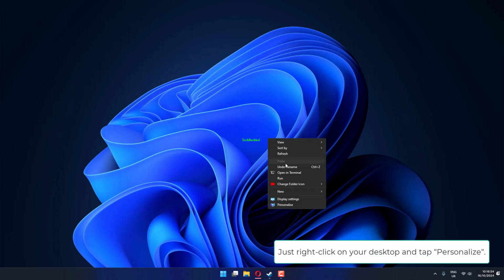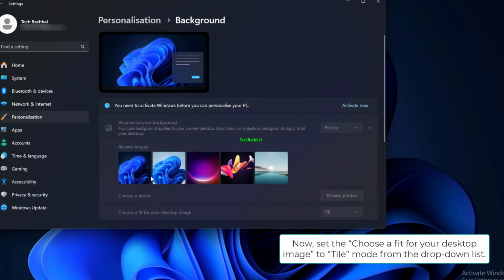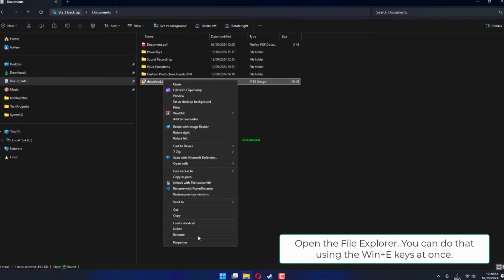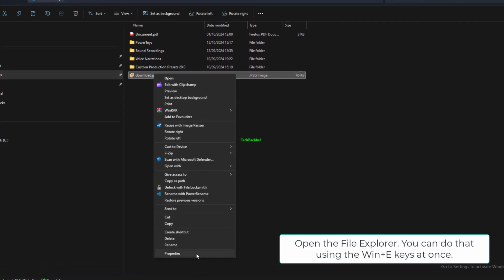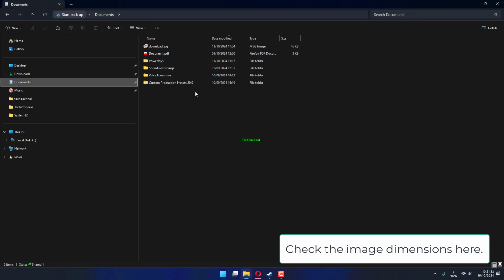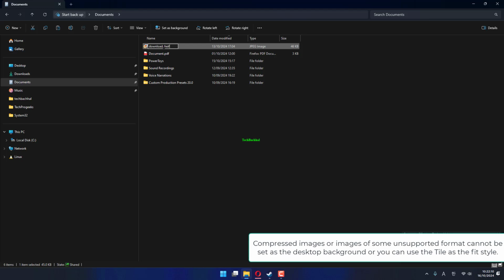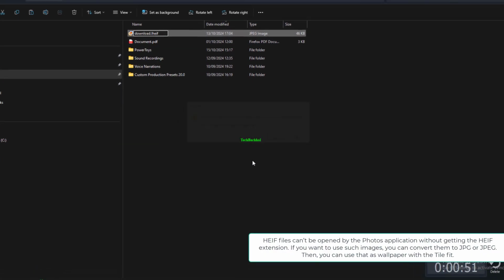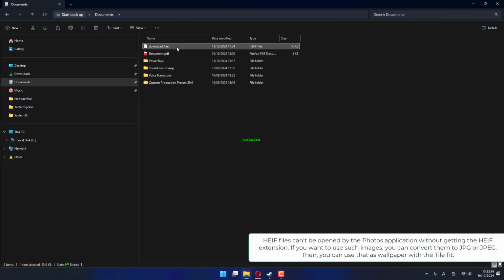Wallpaper Fit ‘Tile’ option is not working in Windows 11 -3 Fix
Having trouble with the "Tile" wallpaper fit option in Windows 11? Learn why this issue happens and discover three quick fixes to get your tiled wallpaper back. Whether it’s display scaling or image dimensions causing the problem, this guide will walk you through how to restore the tiling effect on your desktop.

00:00 Intro
00:10 Use the default desktop background
00:34 Don't Use a small image
00:58 Check the image format
01:27 Outro